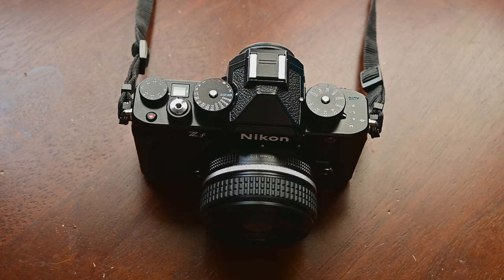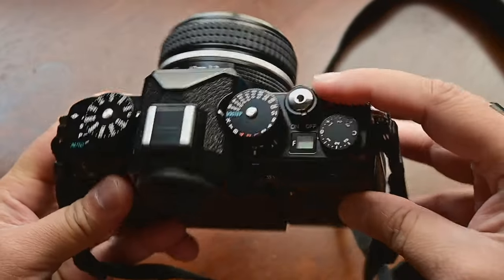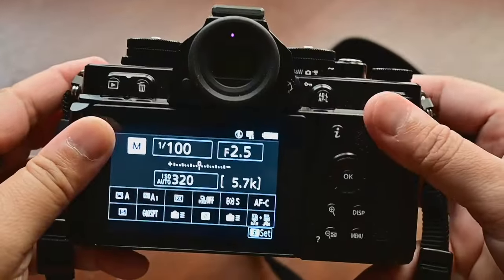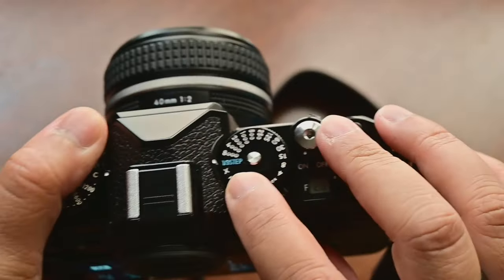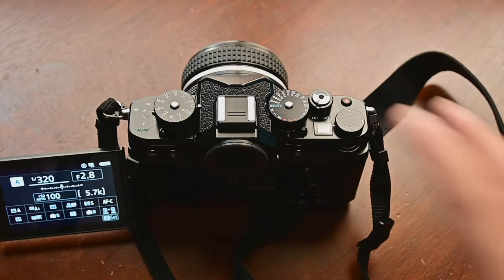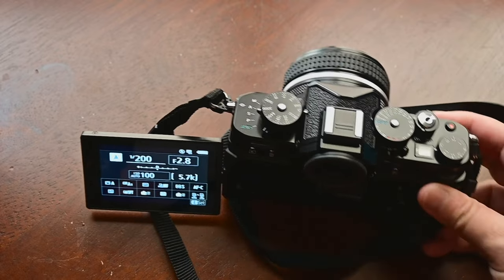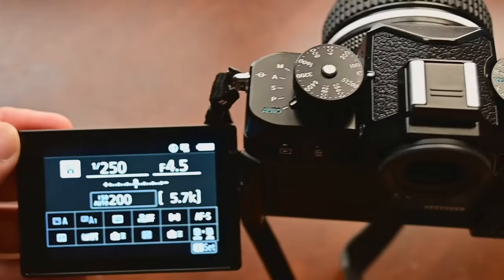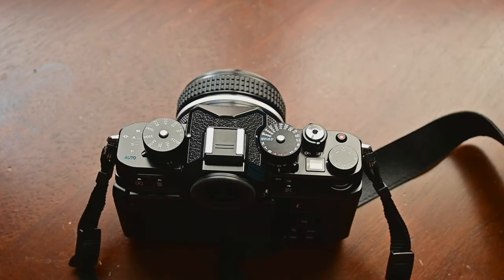Nikon Zf .... Buttons & Handling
In this video, I demonstrated the function of all dials and buttons of the Nikon Zf with some major features coming along in only Nikon Zf. Hope this video will going to help.